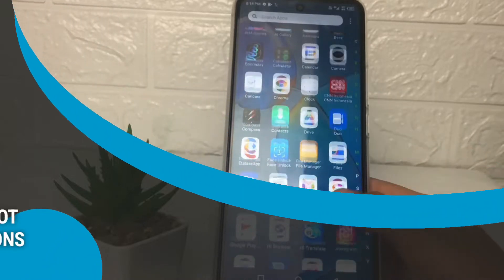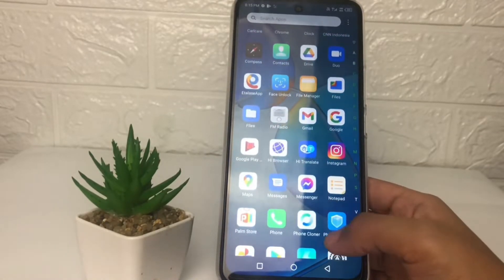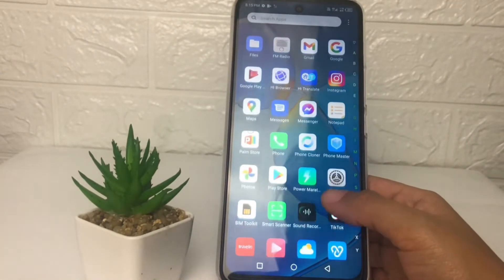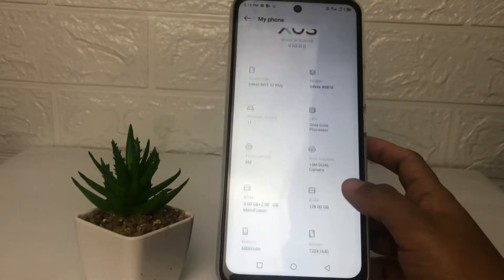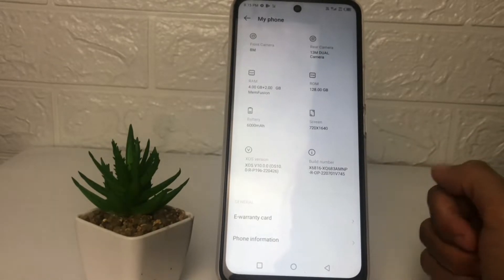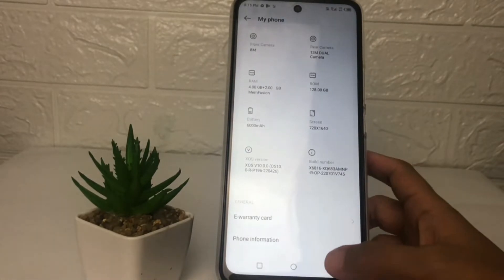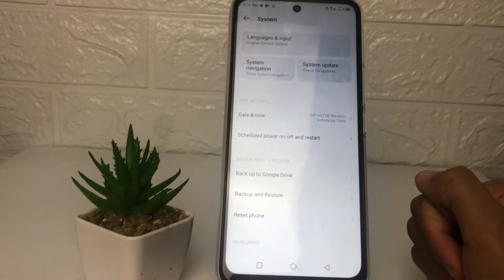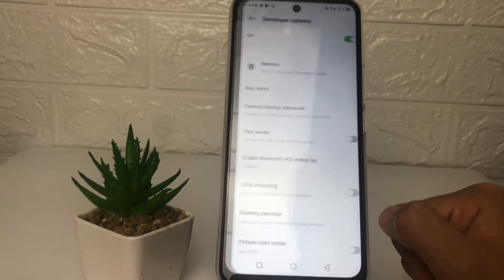How To Enable Developer Options In Infinix Hot 12 Play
Hi, in this video i'll show you how to enable developer options in infinix hot 12 play.

This video is related to :
how to enable developer options in infinix,
how to enable developer options infinix hot 12 play,
developer options in infinix hot 12 play,